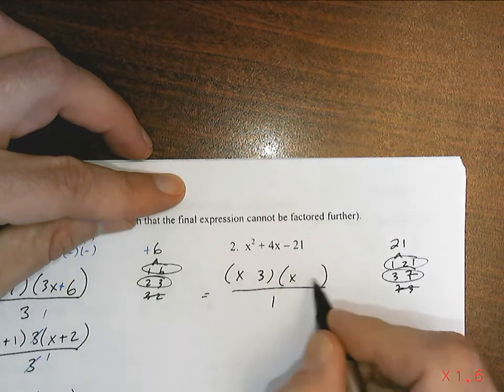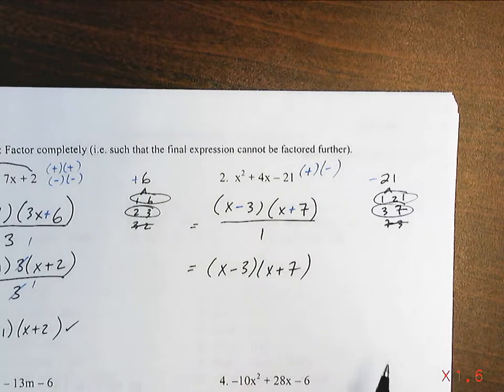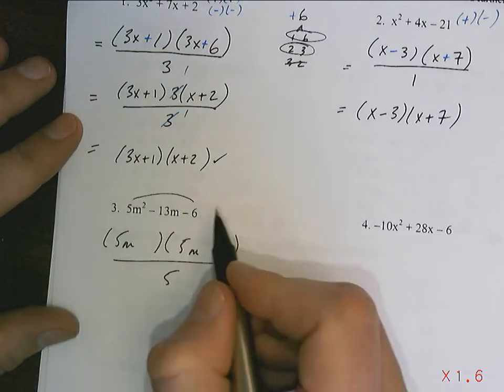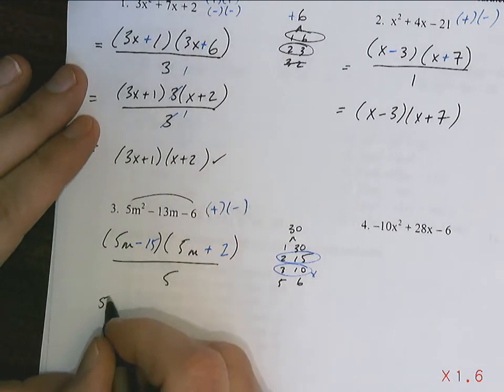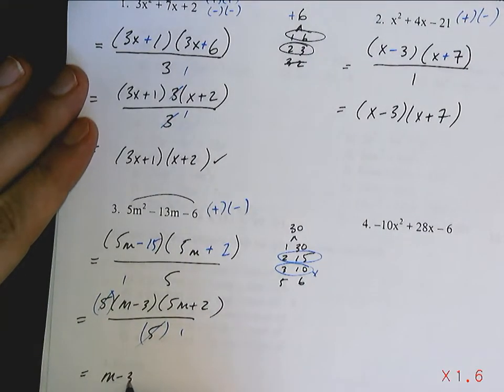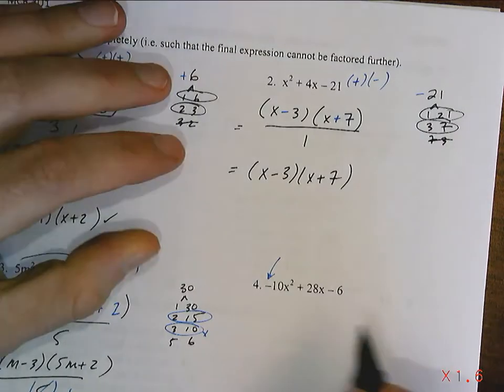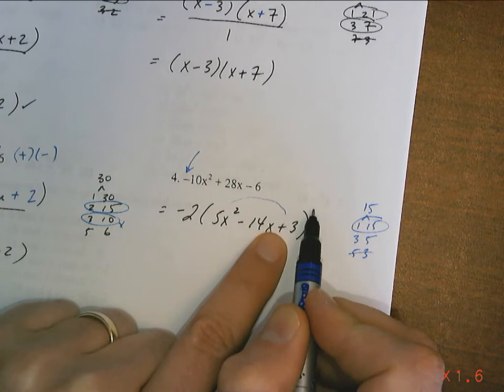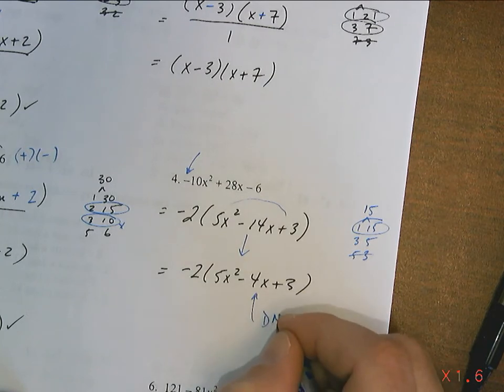3UReview 1.4 lesson examples 1-4